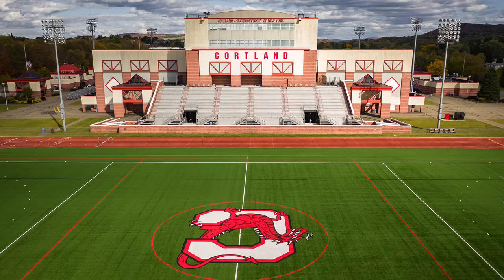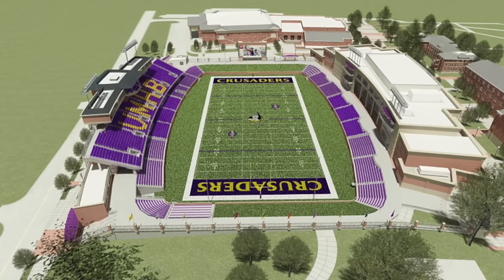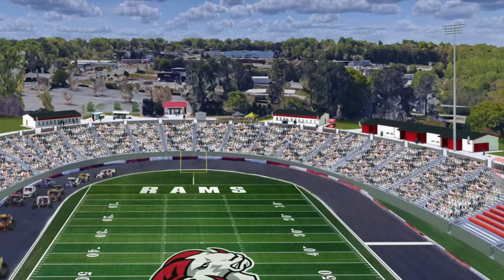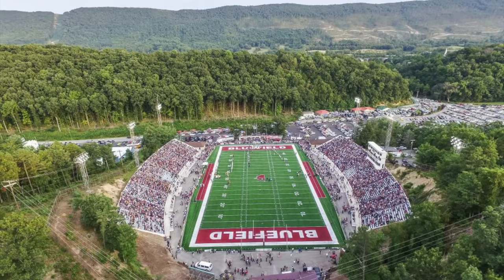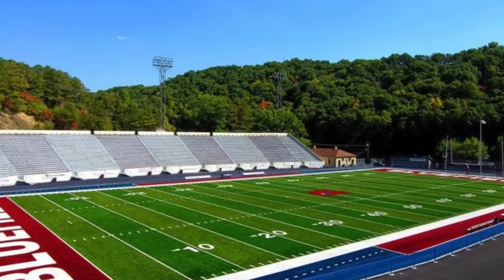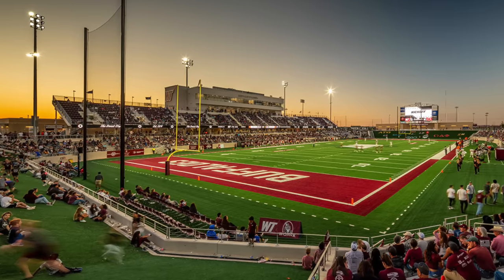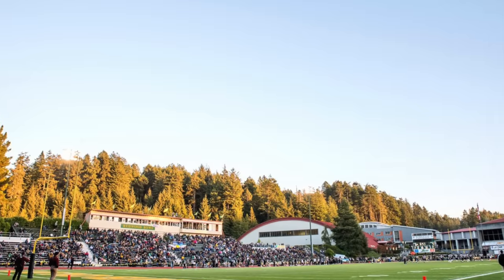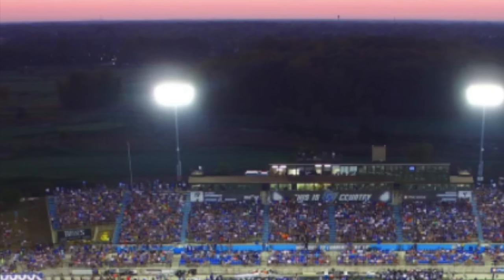6 Weirdest Division 3 College Football Stadiums!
Discussing weird cfb d2 and d3 stadiums